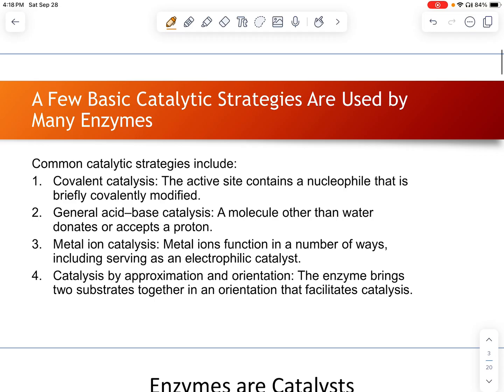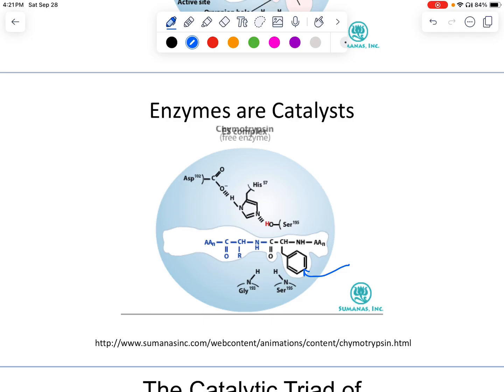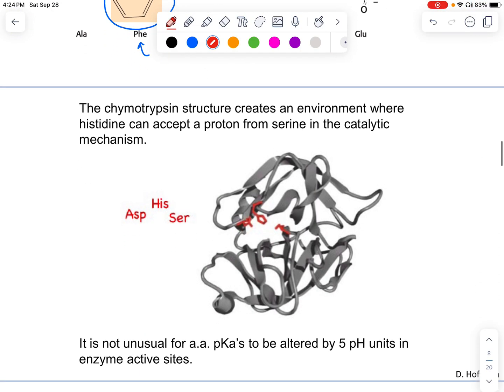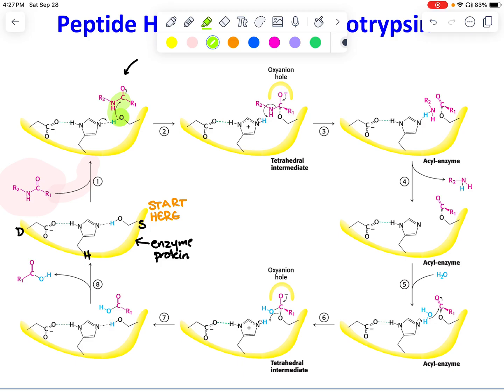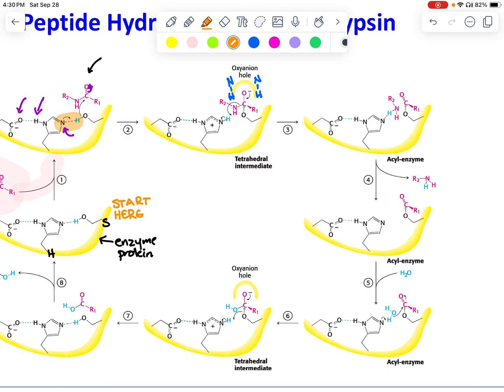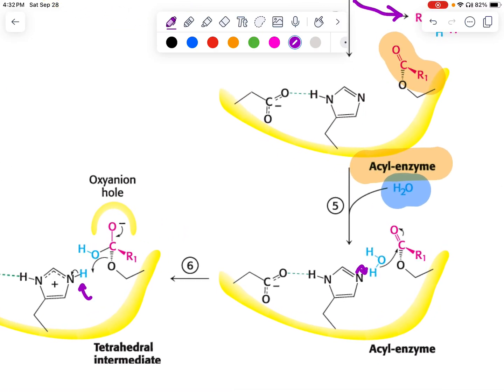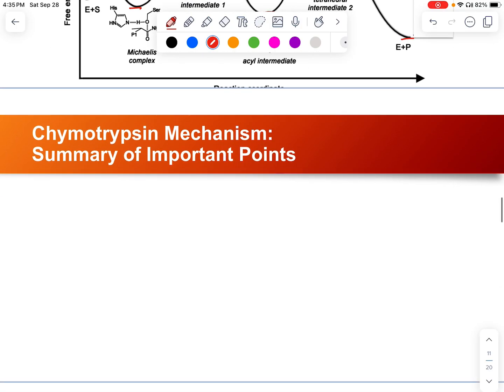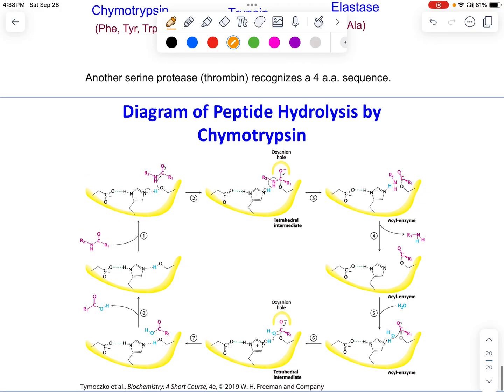Chymotrypsin video F24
Chymotrypsin, studied in detail here, provides a great example of active site chemistry.